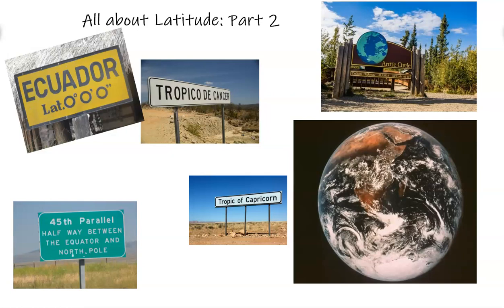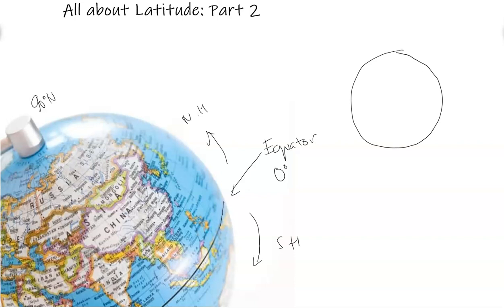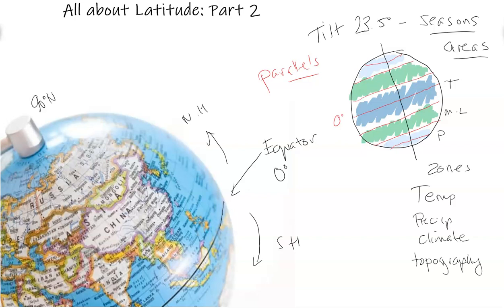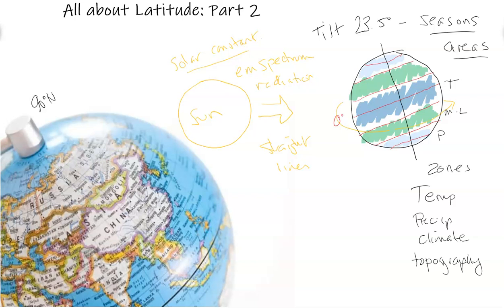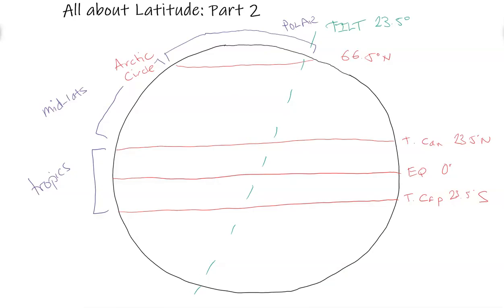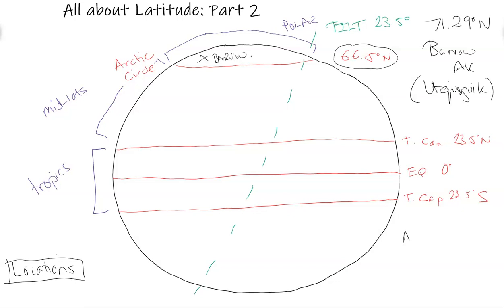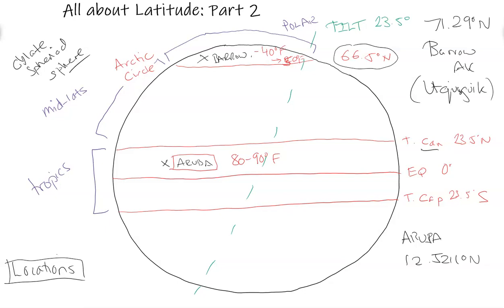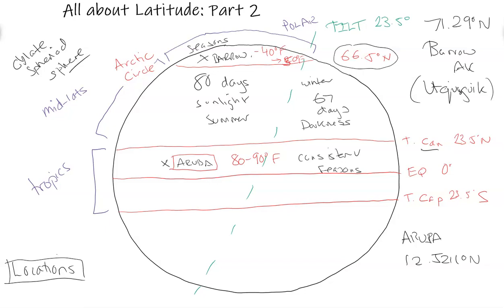Latitude & Solar Insolation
This video discusses latitude examples used in class. In particular, how the latitude of a specific location can directly influence that location's climatic conditions. The understanding of latitude will provide foundational knowledge which will be used throughout the entire course of Earth Science.  Such content areas in which understanding latitude its effects on climate are: geomorphology, atmospheric science and meteorology, and oceanography.